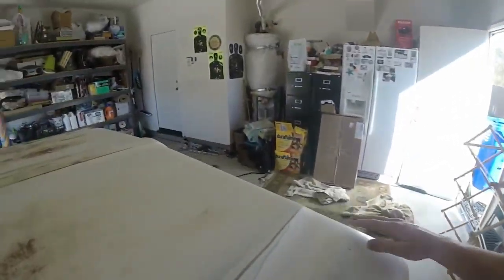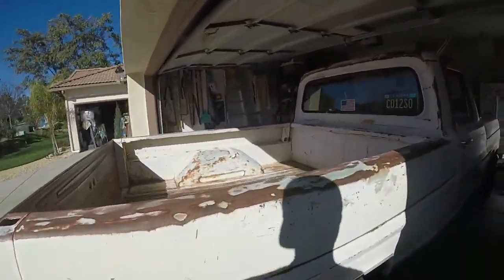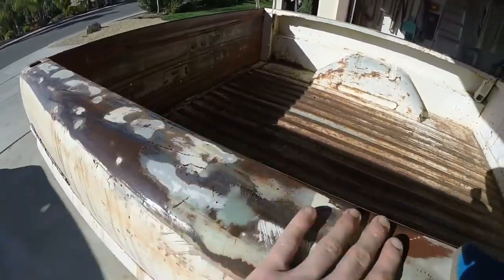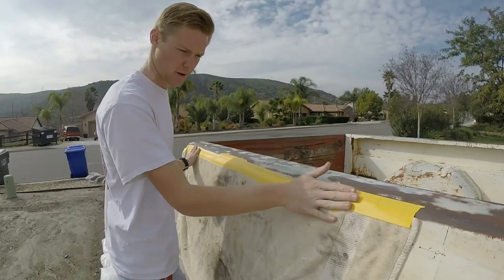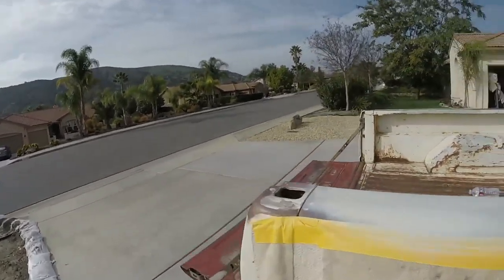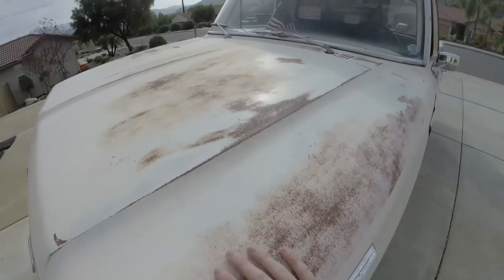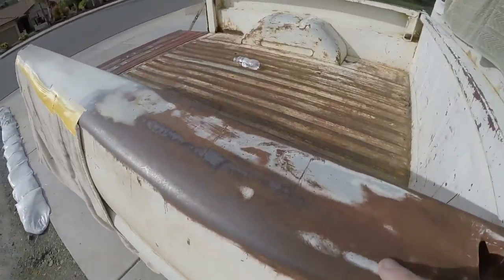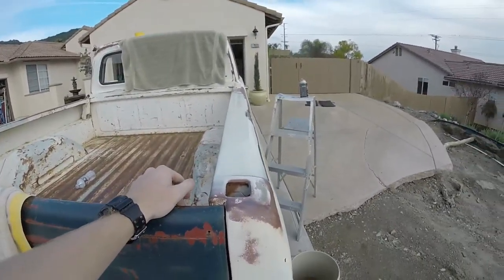Fauxtina Paint Job! Patina Repair (PART 1)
This is my own quick and easy patina repair on my '71 F100 pickup that had unfinished body work that did not look appealing. I took the time to weave the original color back into it and make it look more natural. anyone can do this with a Bucket of water, a sponge, sand paper( 400g & 220g) and the color you want to blend in. If you enjoyed please leave a like it helps me a ton.

Music Creds: Trilla - The Stage [Heat Central x Maverick's Playlist Release]